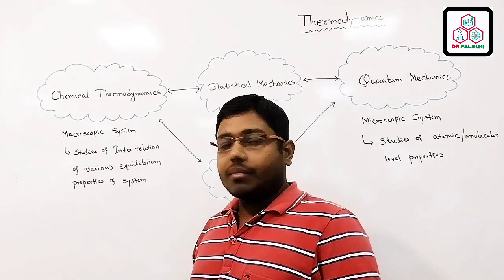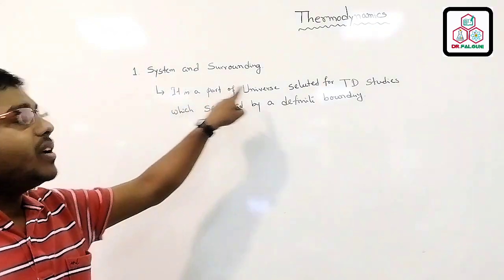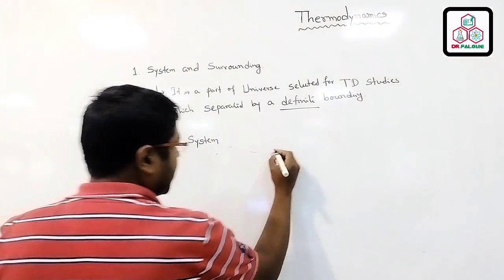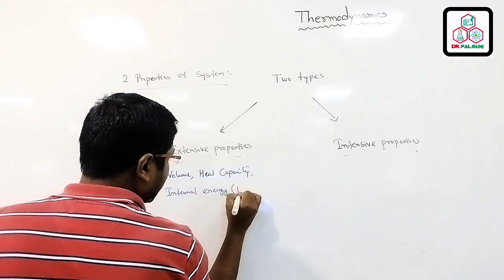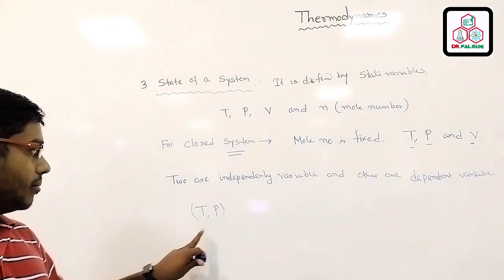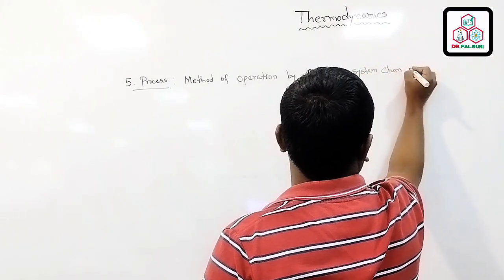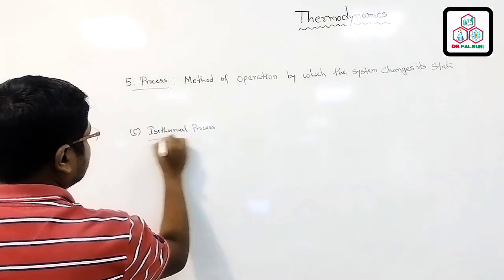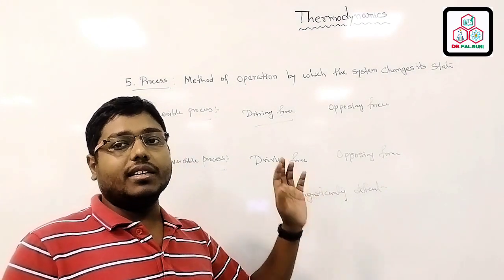Introduction of Thermodynamics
Thermodynamics || Lecture 1 : Introduction || Physical Chemistry ||  NEET-JEE || IIT-JAM || BSc